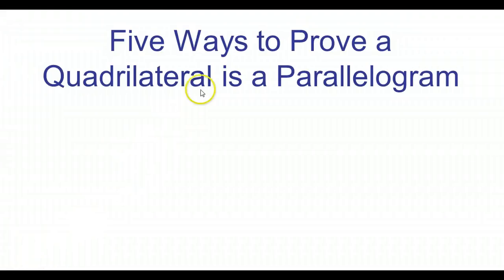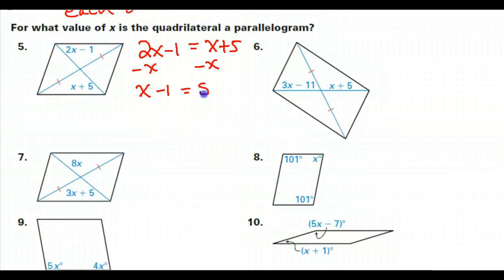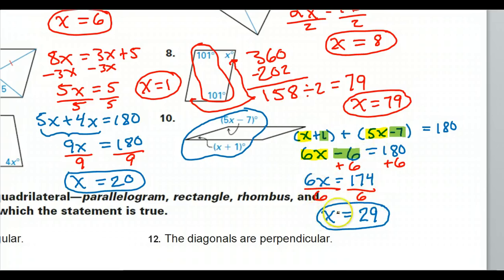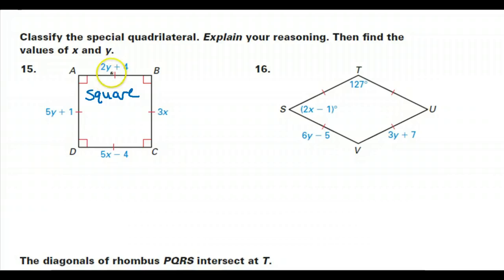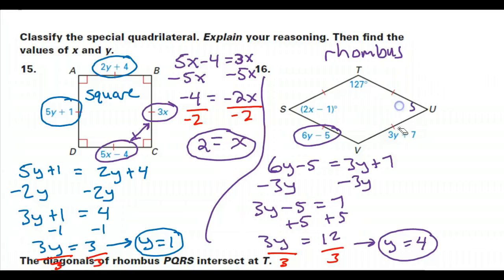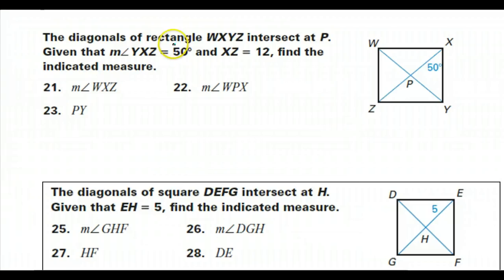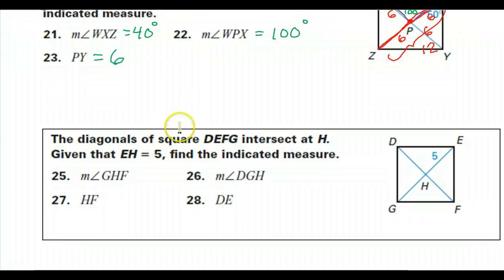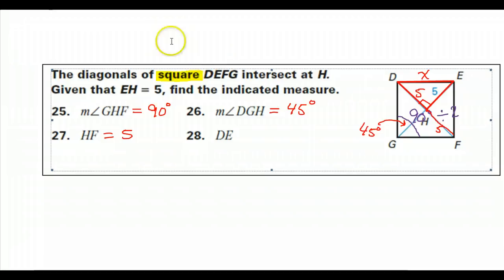Day 10 HW - Parallelogram Rhombus Rectangle Square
Problems involving the special properties and definitions of Parallelogram Rhombus Rectangle Square